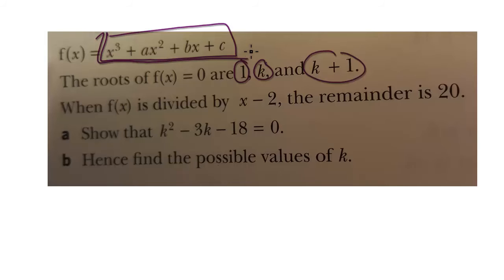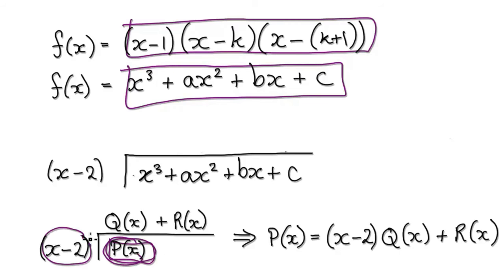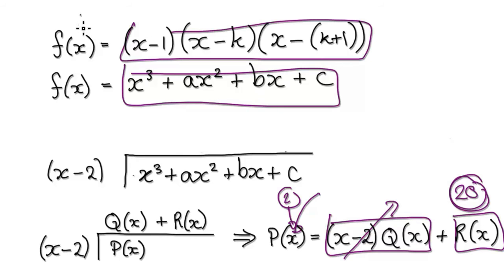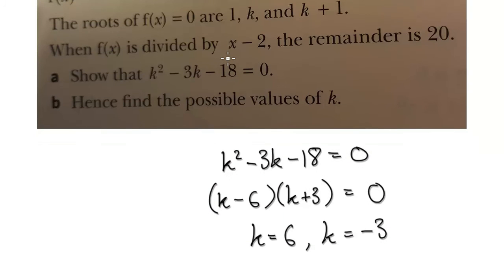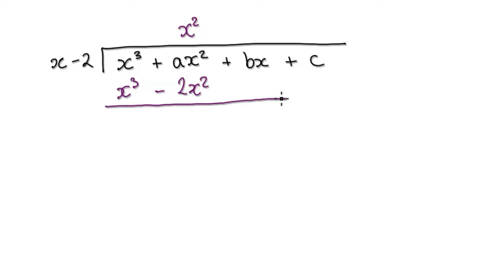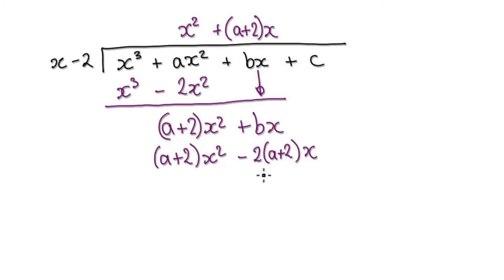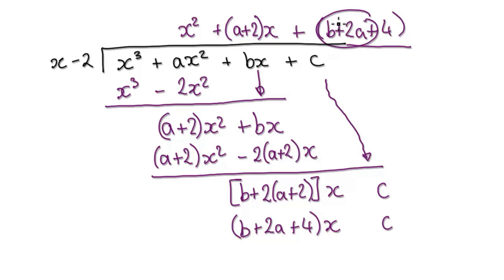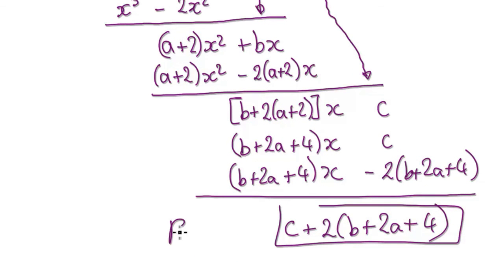Grade 11 - Polynomial Division - Remainder Theorem